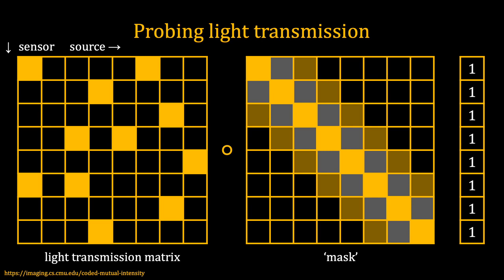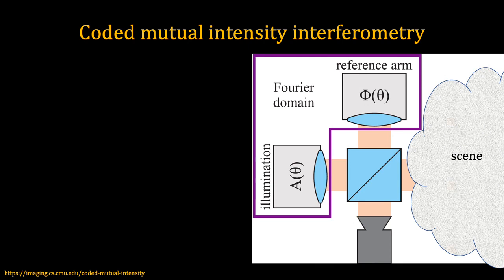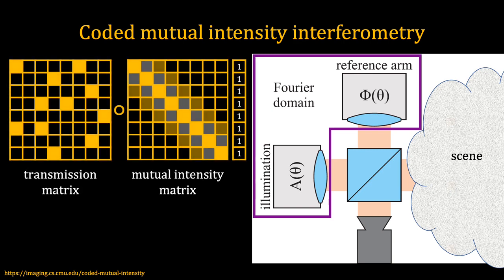#31 Probing Coherent Transmission & Incoherent Transport w/ Coded Coherence Interferometry (Poster)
Authors: Alankar Kotwal, Anat Levin, Ioannis Gkioulekas